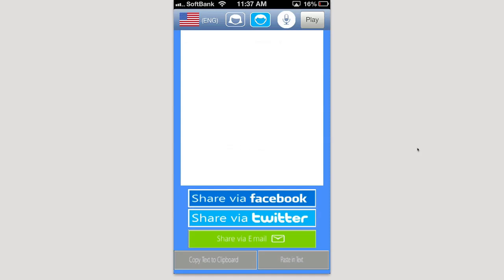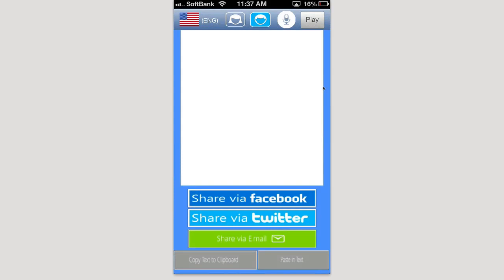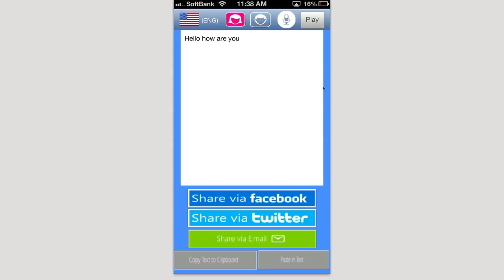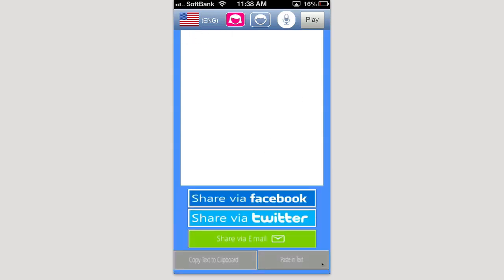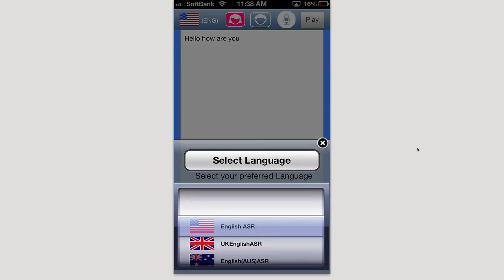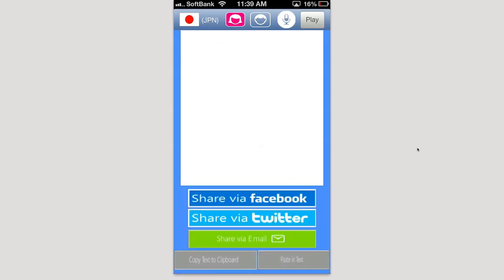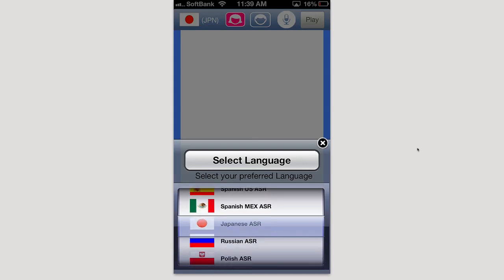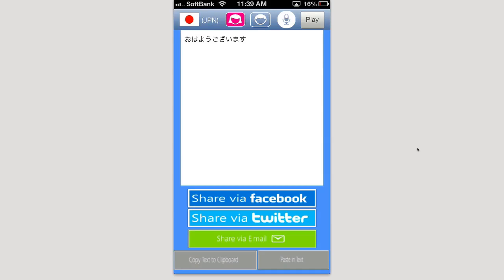SpeechTrans Dictation App for iPhone, iPad, iPod Touch, Windows RT, and Windows 8 Powered By Nuance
Forget Typing, Use the most accurate Speech Recognition engine for Speech to text, Text to Speech and forget your keyboard forever! Use SpeechTrans Dictation app to dictate Essays, Notes, Emails, Facebook, Twitter, Emails and never type again. Also have your messages read aloud to you to verify their accuracy! Works in 28 languages.

This is the BEST dictation application you will ever buy because it lets you SPEAK Instead of TYPE! Try it now for FREE and see for yourself!

The Only Speech Dictation App with Text To Speech! Speak your emails or have them read to you!

If you have any questions or concerns feel free and speak to our live 24/7 customer service agents!

Features

Voice Recognition Powered By Nuance with No Training Required in 28 Languages!
Text to speech with highest quality voices
Email Spoken Text
Post to Facebook
Post to Twitter
Copy Speech Recognized Text and Paste to ANY App
Paste ANY Text and have it read to you